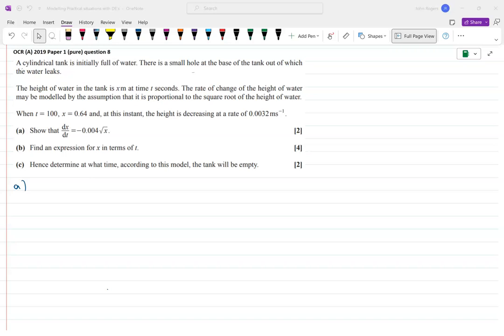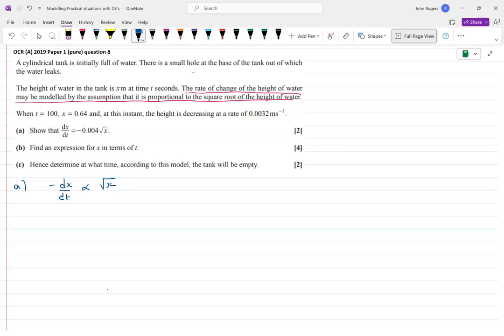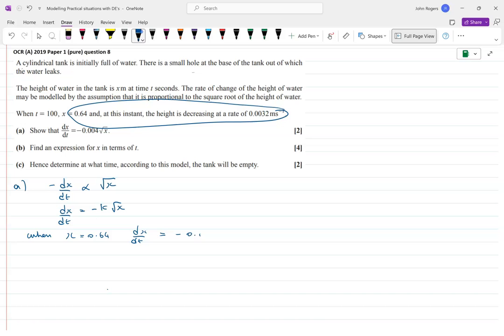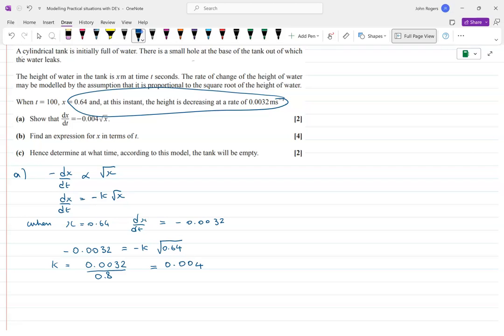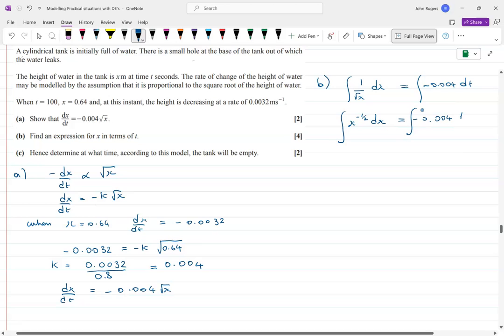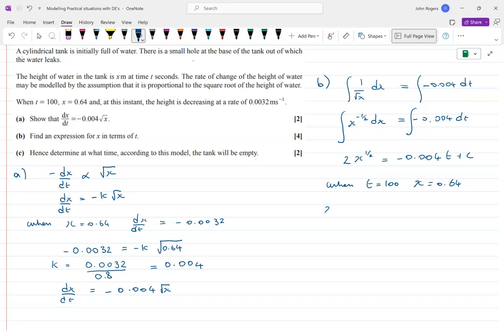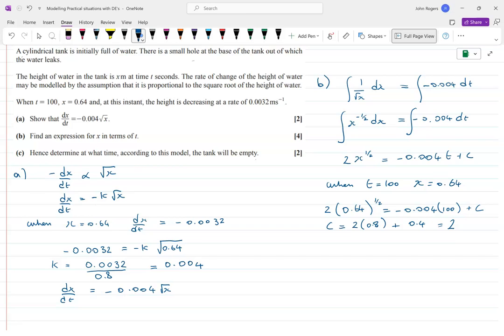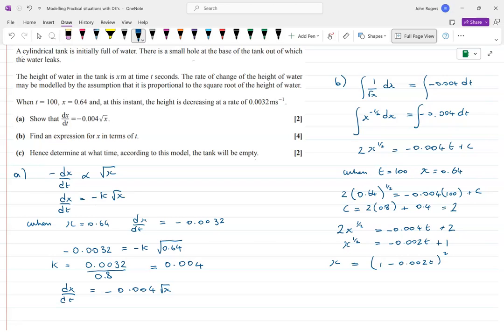OCR A 2019, Mathematics A level, Paper 1, question 8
A level Modelling with differential equations question. From OCR (A) but also relevant to the other A level specifications.